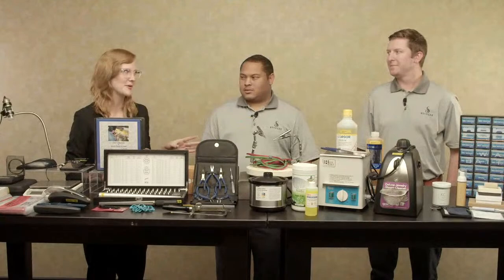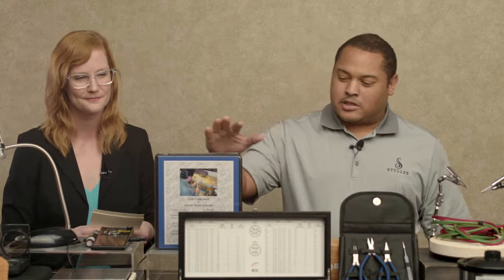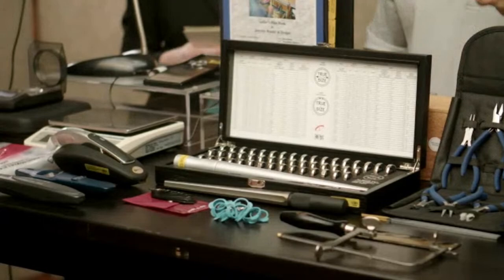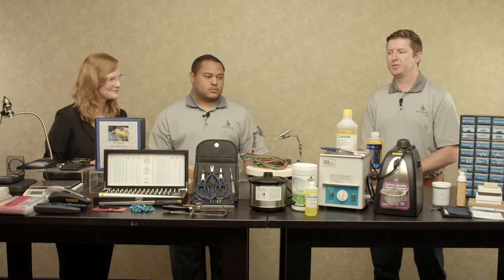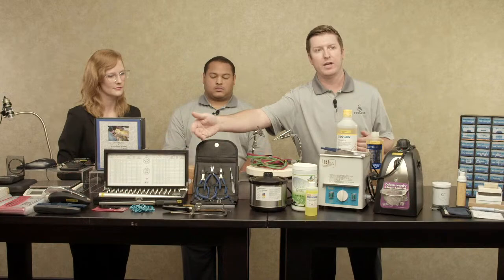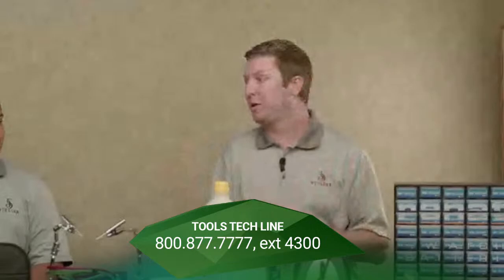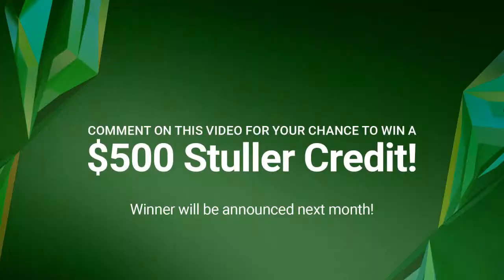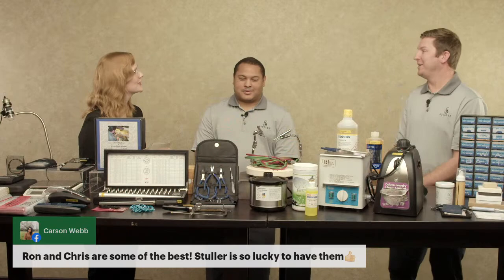Celebrating Repair: Tips for Your Bench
Join Stuller's Susie Gottardi, Chris Leonard, and Ron George as they break down the three stages of the repair process and tools that will help you continue to have success in your jewelry repair business.